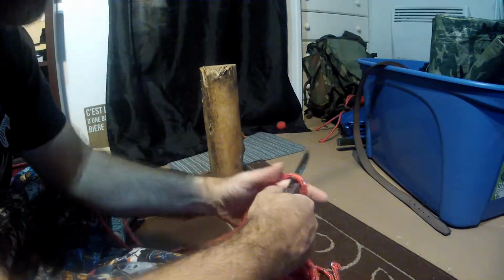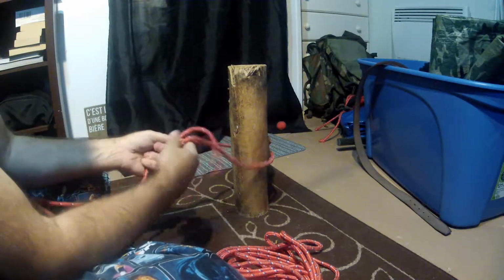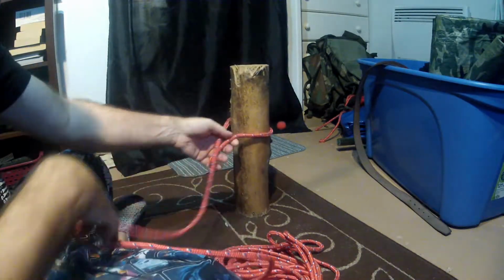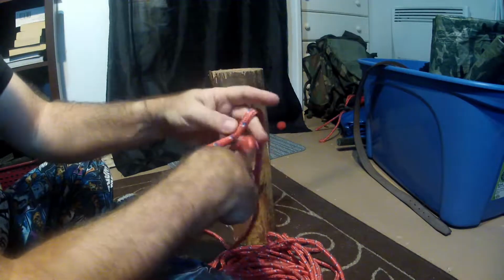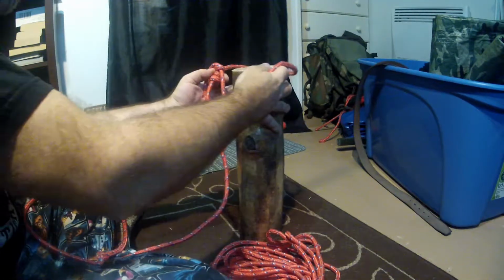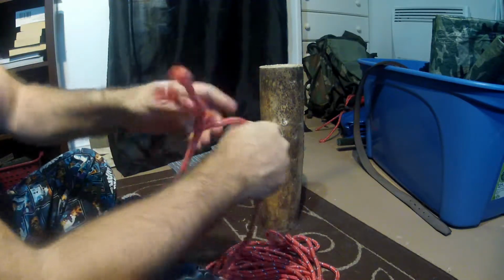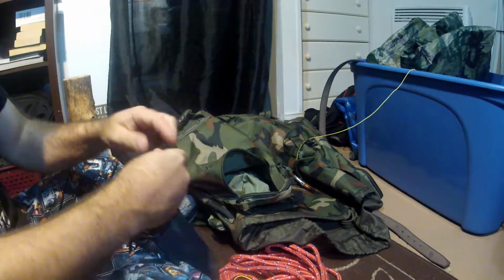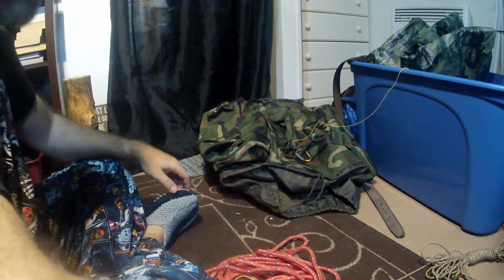More Knots 2+2=4 knots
Got my truck stolen by Miss Adventure Canada so I was stranded at home. So I decided to come up with a small video about knots. A subscriber told me he liked my pass knot video, so I figured I would show you 2 more basic knots.
Square knot
Taut Line hitch knot
Canadian jam knot
Overhand Knot ( not the 8 knots. That's for later)
I also show you the new stakes I got for my Polish Lavvu. They are wicked.

If ever you want to send something to me that I can share on my channel or review it for you,
send it to the following address:
BARRAUTE QC
Canada
J0Y 0B9